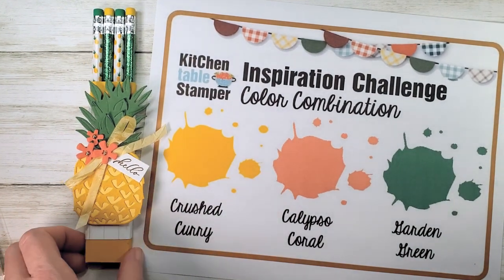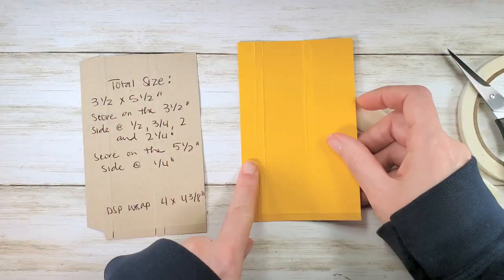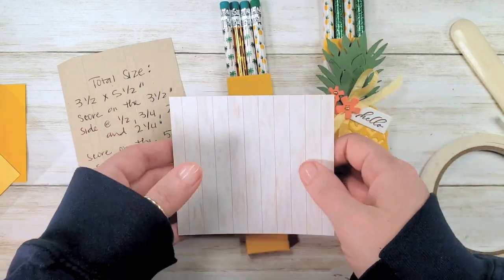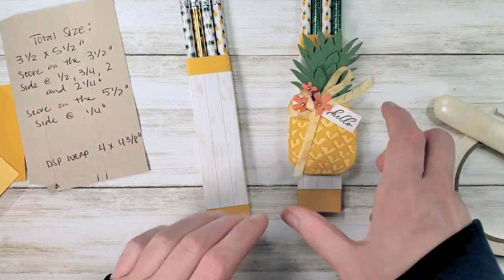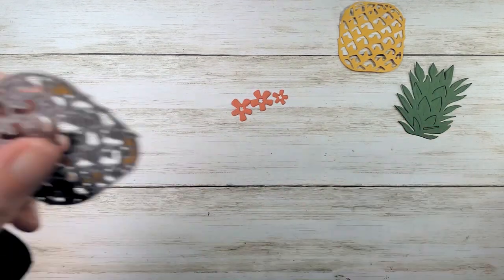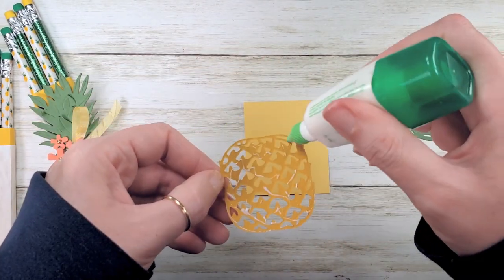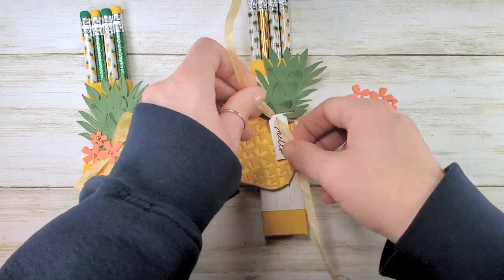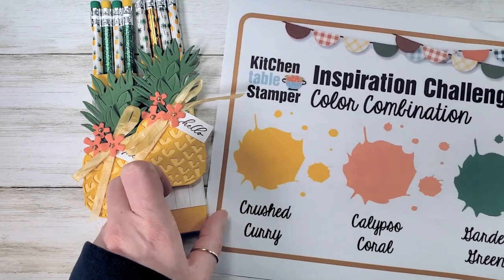In the Tropics Pencil Holder Treat Box Tutorial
Stampin' Up! US Demonstrator Marisa Alvarez shares how to make a pencil holder treat box using In the Tropics Dies from Stampin' Up!

Bloom Where You're Planted 12" X 12" (30.5 X 30.5 Cm) Designer Series Paper [155696] - Sale: $9.78
Whisper White 1/4" (6.4 Mm) Crinkled Seam Binding Ribbon [151326] - Price: $7.50